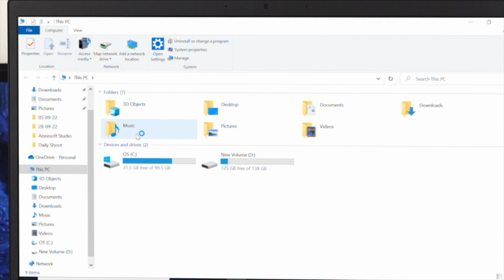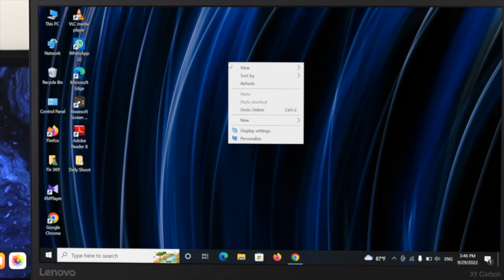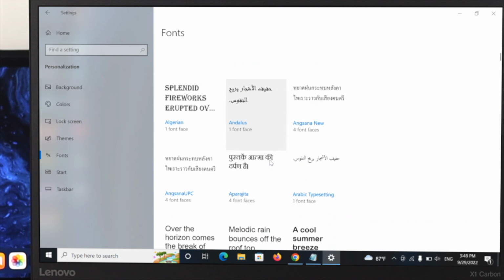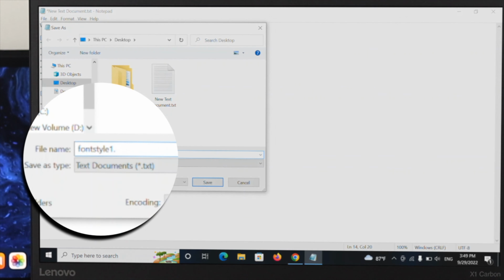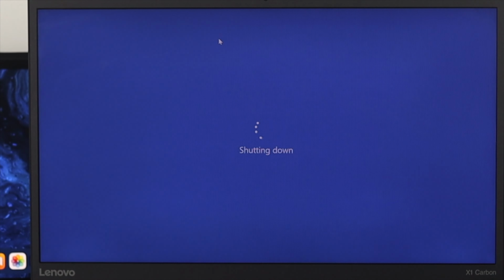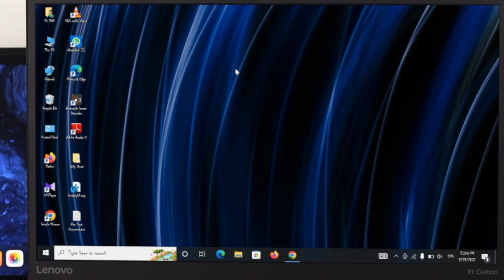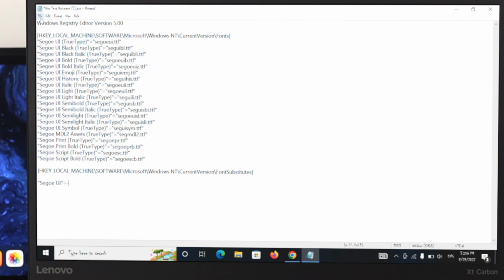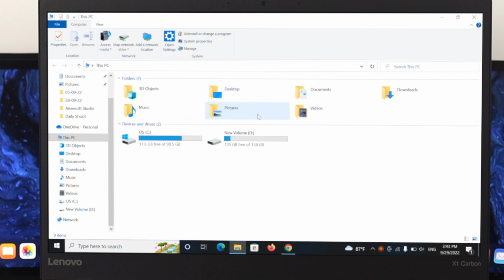Windows 10: How To Change Font Style! [Default System Font]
You can change your Windows 10 Computer’s (Laptop or Desktop) default system font style and select different types of fonts for icons, menus, title bar text, File Explorer, and more easily by following the easy step-by-step process shown in the video. We will also show you how to go back to the default system font style again too.

These 2 Processes will work for Lenovo, HP, Dell, Microsoft, Samsung, Asus, or any Windows 10 Computer.

To Change System Font Style:
Paste this into Notepad

[HKEY_LOCAL_MACHINE\SOFTWARE\Microsoft\Windows NT\CurrentVersion\FontSubstitutes]

"Segoe UI"="ENTER-NEW-FONT-NAME"

[HKEY_LOCAL_MACHINE\SOFTWARE\Microsoft\Windows NT\CurrentVersion\Fonts]
"Segoe UI (TrueType)"="segoeui.ttf"
"Segoe UI Black (TrueType)"="seguibl.ttf"
"Segoe UI Black Italic (TrueType)"="seguibli.ttf"
"Segoe UI Bold (TrueType)"="segoeuib.ttf"
"Segoe UI Bold Italic (TrueType)"="segoeuiz.ttf"
"Segoe UI Emoji (TrueType)"="seguiemj.ttf"
"Segoe UI Historic (TrueType)"="seguihis.ttf"
"Segoe UI Italic (TrueType)"="segoeuii.ttf"
"Segoe UI Light (TrueType)"="segoeuil.ttf"
"Segoe UI Light Italic (TrueType)"="seguili.ttf"
"Segoe UI Semibold (TrueType)"="seguisb.ttf"
"Segoe UI Semibold Italic (TrueType)"="seguisbi.ttf"
"Segoe UI Semilight (TrueType)"="segoeuisl.ttf"
"Segoe UI Semilight Italic (TrueType)"="seguisli.ttf"
"Segoe UI Symbol (TrueType)"="seguisym.ttf"
"Segoe MDL2 Assets (TrueType)"="segmdl2.ttf"
"Segoe Print (TrueType)"="segoepr.ttf"
"Segoe Print Bold (TrueType)"="segoeprb.ttf"
"Segoe Script (TrueType)"="segoesc.ttf"
"Segoe Script Bold (TrueType)"="segoescb.ttf"

[HKEY_LOCAL_MACHINE\SOFTWARE\Microsoft\Windows NT\CurrentVersion\FontSubstitutes]

"Segoe UI"=-

0:00 What this video is about
0:12 Change Font Style on Windows 10
1:35 Go back to Default font style